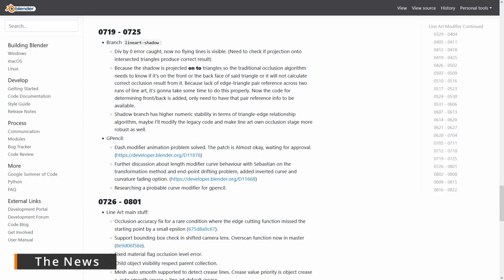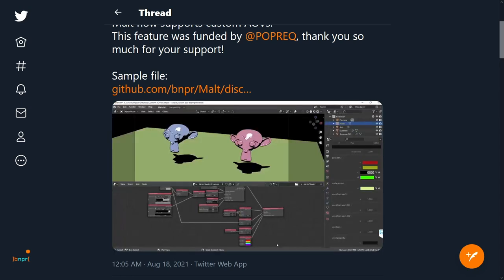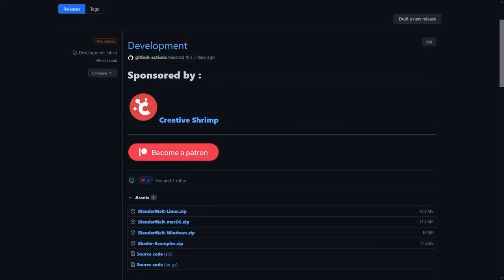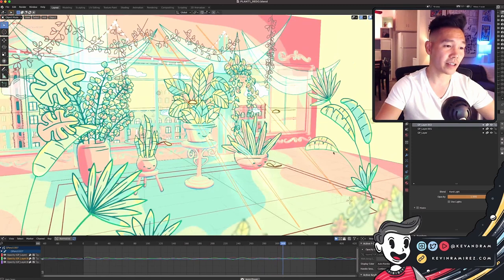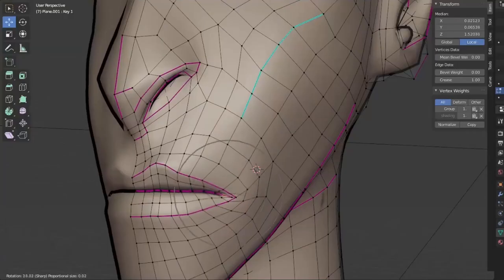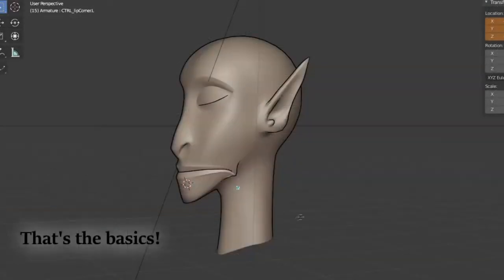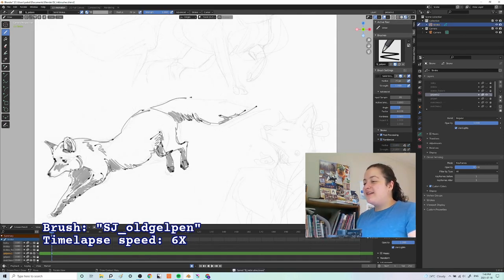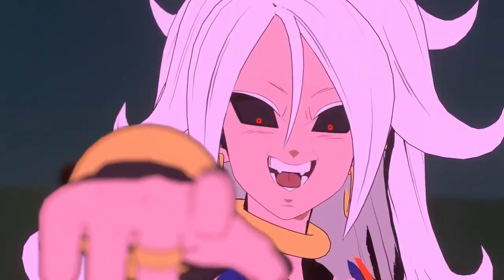The BNPR Show #30: Malt AOVs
The highlights:
1️⃣ Malt has AOVs support
2️⃣ Creating grease pencil Ink brushes
3️⃣ Gohanverse Movie, over 30 minutes long